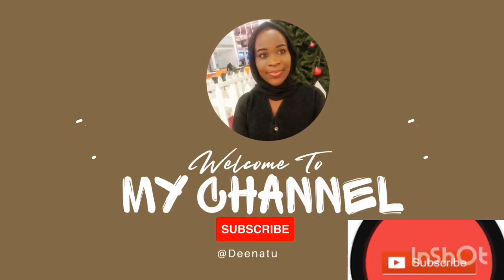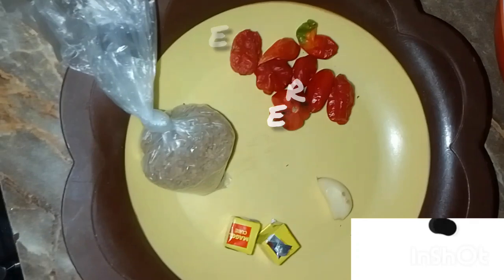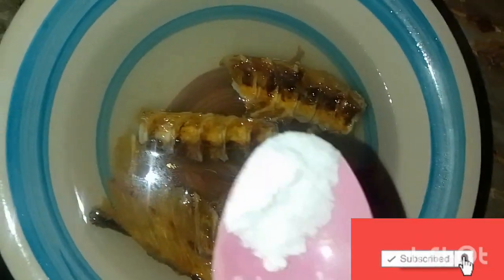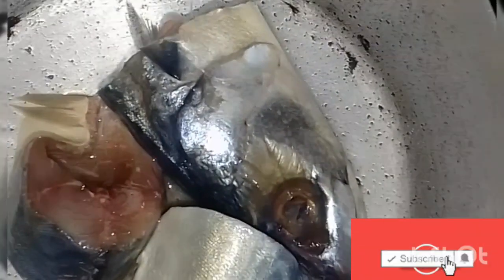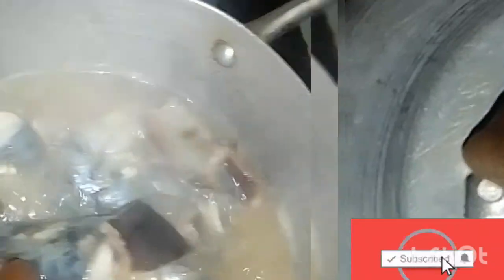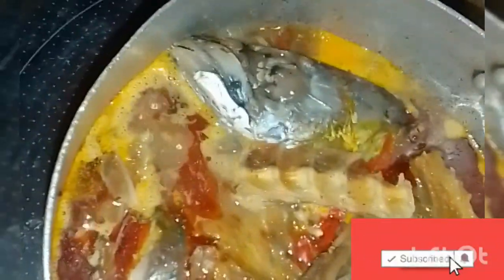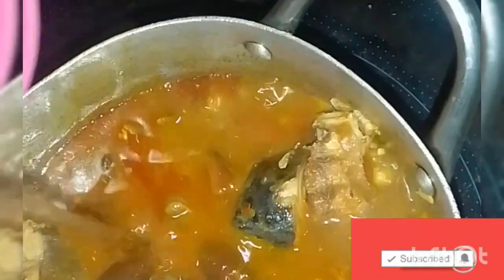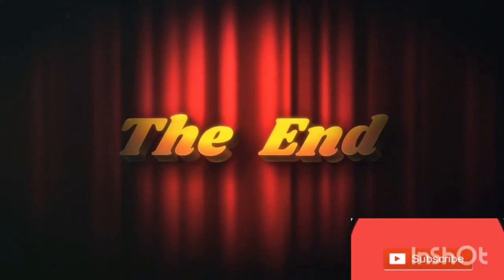How to Prepare Nigerian Ogbono Soup Without Okra, Meat and Vegetables - Ogbono Soup best recipe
Ogbono soup, is a Nigerian dish made with ground dry ogbono seeds. Ogbono seeds (the local name for Irvingia) are originated and were first grown in Southern Nigeria with considerable local variation. Ogbono Soup can actually be prepared without meat, the need for meat is to enhance the taste more but it can be cooked and served deliciously without meat.

What does ogbono soup contain?

Ogbono soup (Draw Soup) is a rich, nutrition-packed Nigerian soup made from ogbono seeds (ground African mango seeds), palm oil, assorted meats, and traditional spices. It packs a lot of bold and rich flavors and is incredibly delicious.

Is ogbono good for health?

According to numerous studies, the ogbono seed or kernels have been shown to contain about 18 amino acids with a good number of nutrients, vitamins and minerals such as calcium, magnesium, potassium, sodium, phosphorus and iron.

Is ogbono soup good for weight loss?

Ogbono seeds have become the latest hype in the health industry and according to Dr. Mehmet Oz(a popular health practitioner), it could help in lowering cholesterol and aid weight loss. Several studies have also shown that this seed has several health benefits, which of course includes weight loss.

Is ogbono good for diabetics?
Ogbono Soup

Multiple studies have shown that ogbono seed (Irvingia gabonensis) is helpful in reducing blood glucose levels and reducing the risk of diabetes. Ogbono seeds help in the regulation of insulin levels and blood sugar levels, which in turn lowers the risk of diabetes.

Please help this channel by liking my videos so that it can be recommended to others, share, subscribe and let us know in the comment section how you prepare your Ogbono Soup at home.